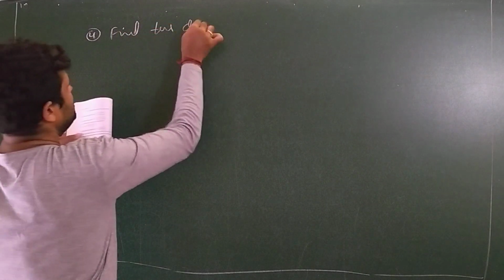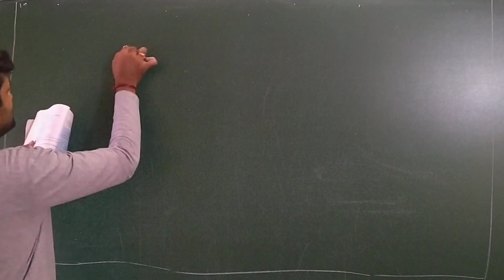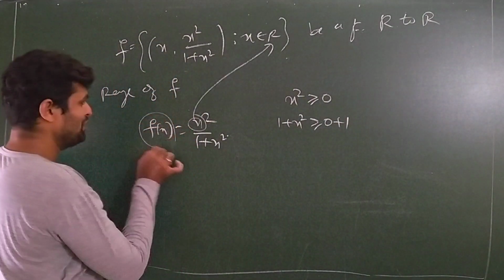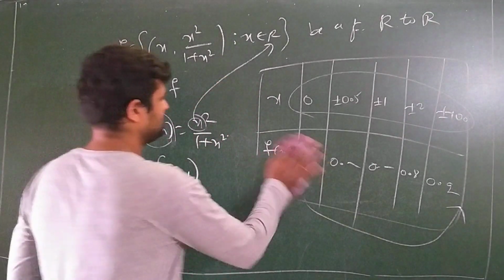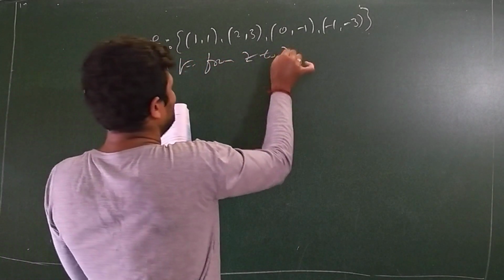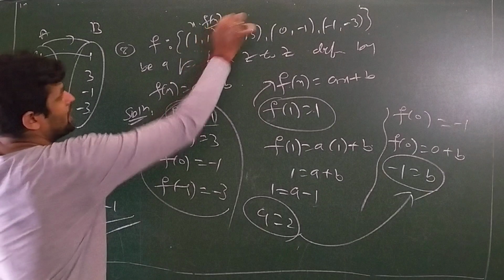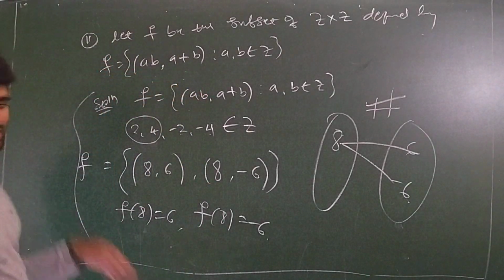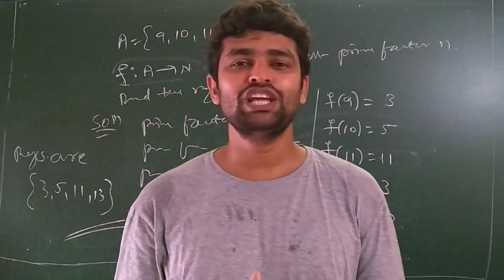Miscellaneous excirse of class 11